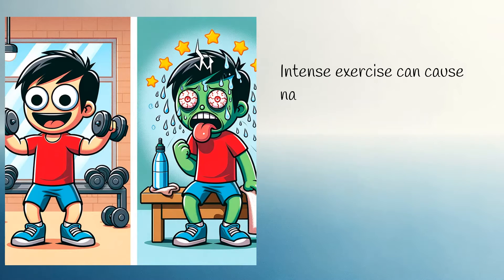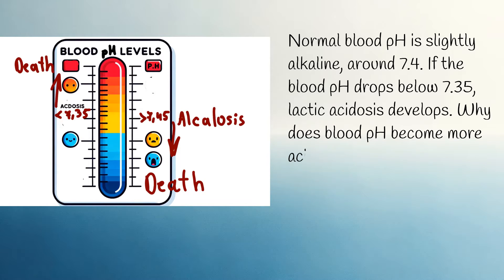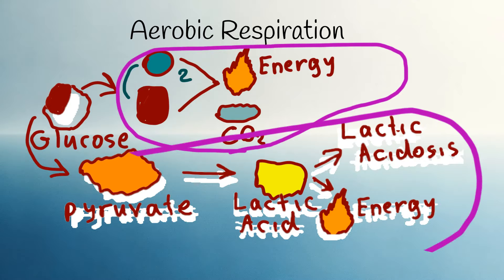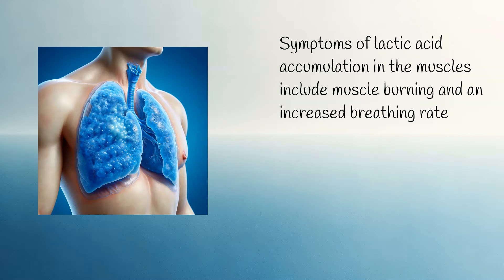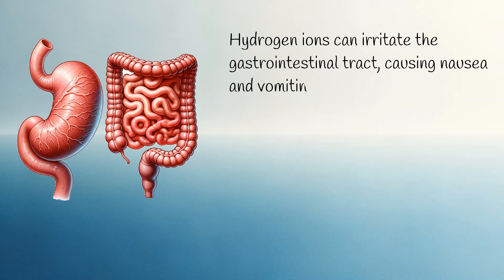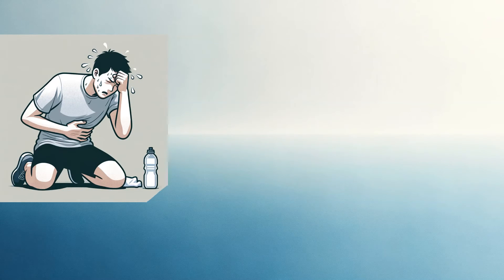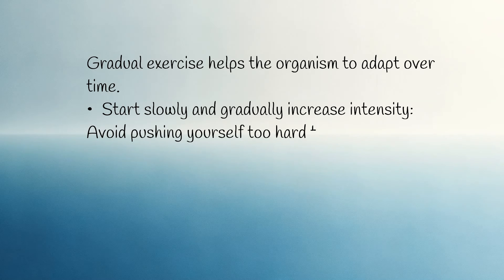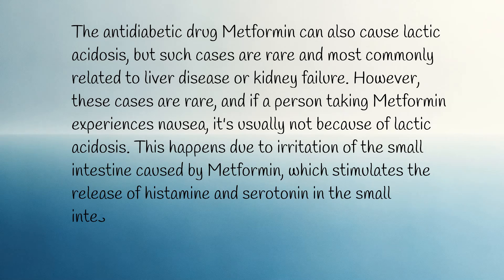Understanding Lactic Acidosis: Symptoms and Causes During Intense Exercise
What causes lactic acidosis during intense exercise?
Why does blood pH become more acidic during strenuous physical activities?
How does anaerobic respiration contribute to lactic acid accumulation?
Why does lactic acidosis cause nausea and other symptoms?
What are the implications of respiratory alkalosis in response to lactic acidosis?
How rare are severe complications like metabolic acidosis from exercise-induced lactic acidosis?
What are effective strategies to prevent or manage lactic acidosis during exercise?
How does Metformin contribute to lactic acidosis and why is it rare?
Important Highlights
Lactic Acidosis in Exercise: Lactic acidosis during intense exercise is caused by a shift from aerobic to anaerobic respiration.
Blood pH Changes: Blood becomes more acidic during strenuous exercise due to the accumulation of lactic acid.
Symptoms of Lactic Acidosis: Muscle burning, increased breathing rate, nausea, and weakness are common symptoms.
Respiratory Alkalosis: The body responds to lactic acidosis with respiratory alkalosis, attempting to balance blood pH.
Exercise Adaptation: Over time, the body adapts to handle lactic acid more efficiently, reducing the severity of symptoms.
Gradual Exercise Benefits: Slowly increasing exercise intensity helps the body adapt and reduces the risk of lactic acidosis.
Metformin's Role: While Metformin can cause lactic acidosis, it is usually related to underlying liver or kidney issues.